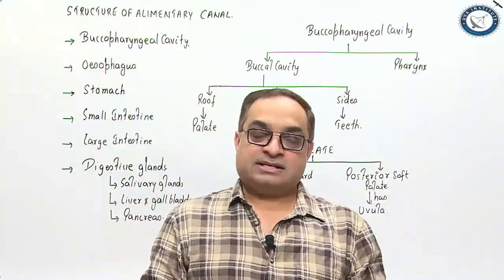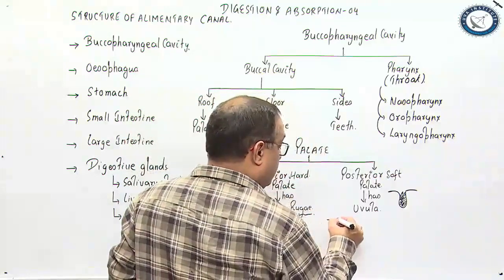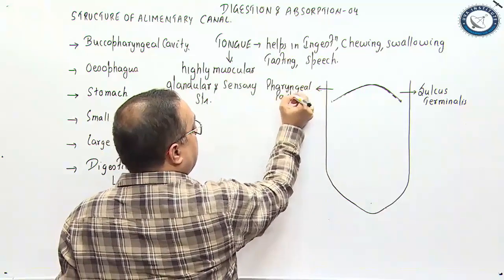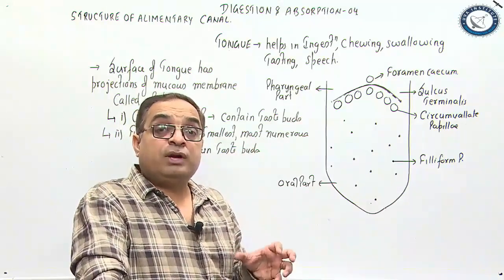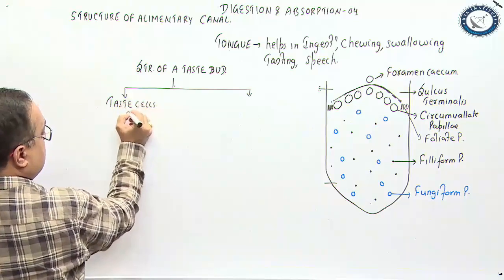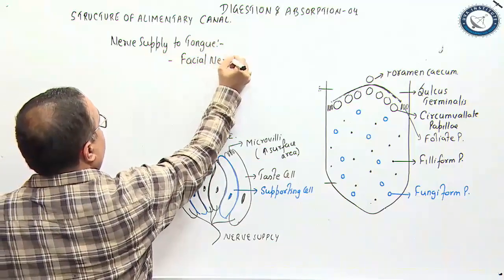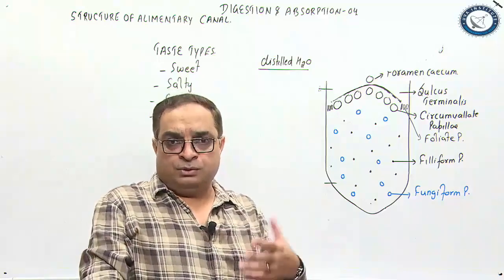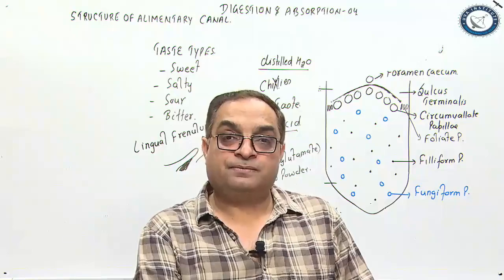Digestion and Absorption-04(Structure of alimentary canal).